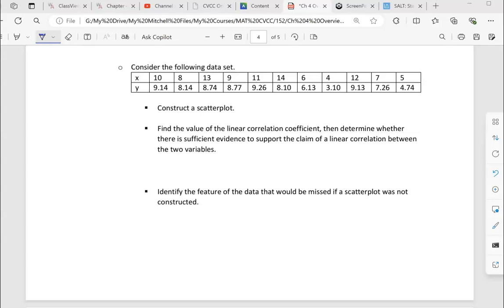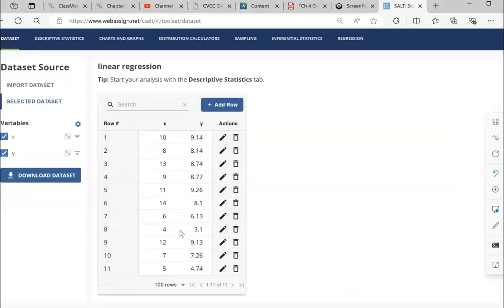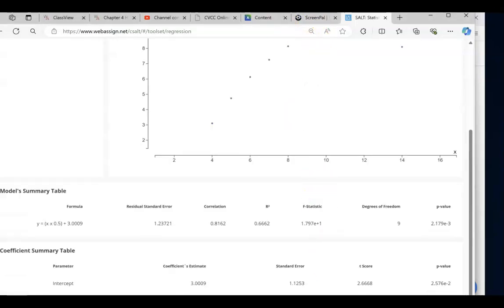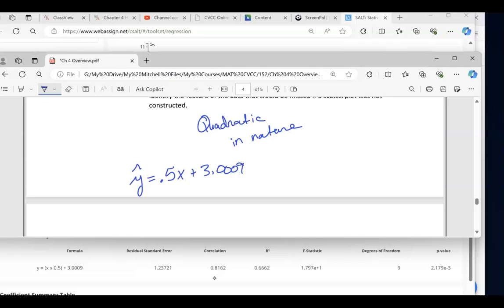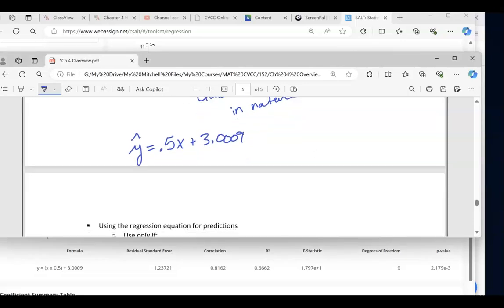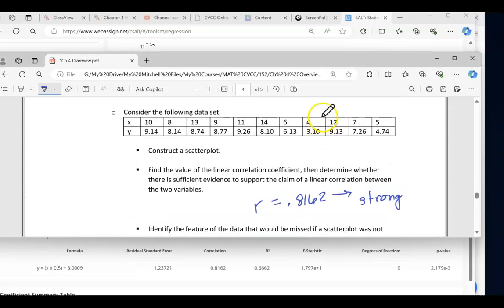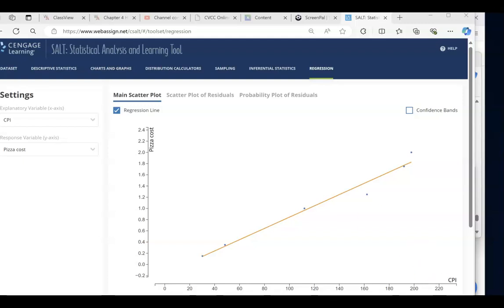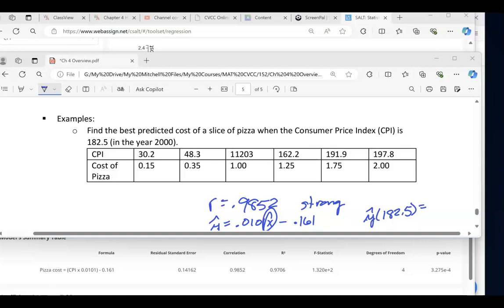Linear regression pt 2